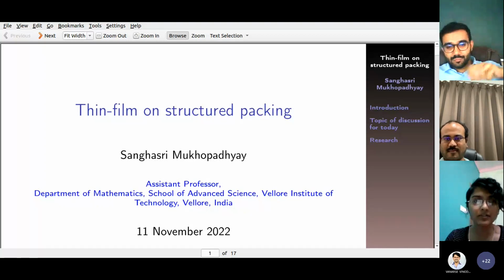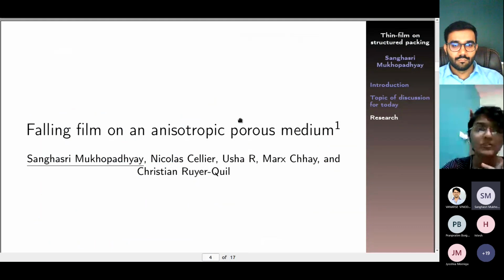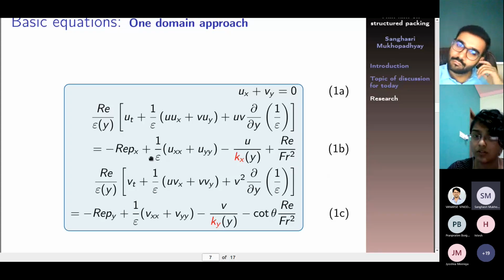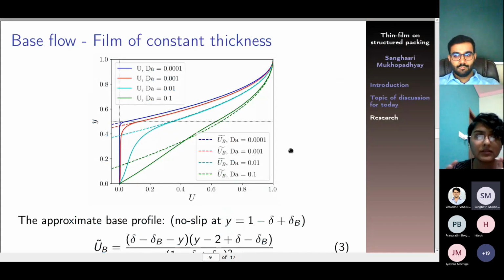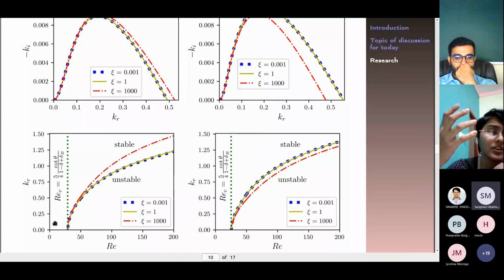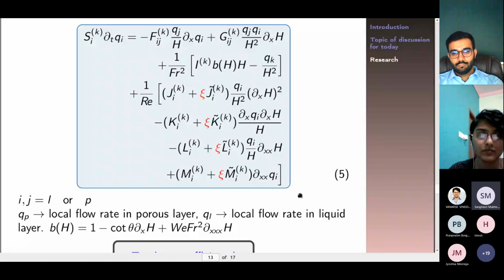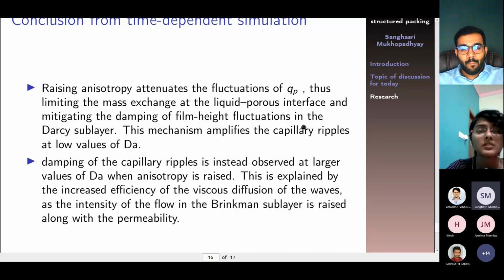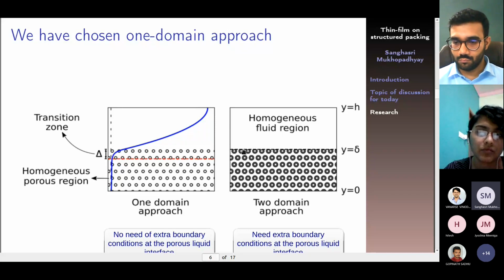Sanghasri Mukhopadhyay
Thin-film on structured packing